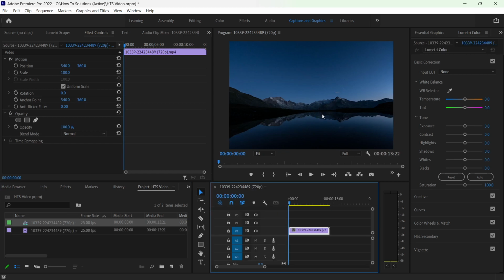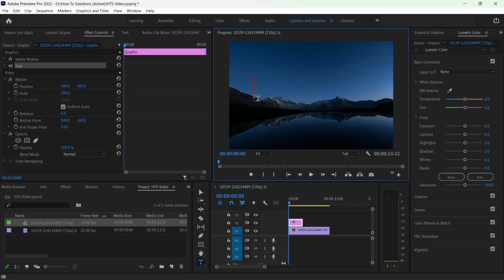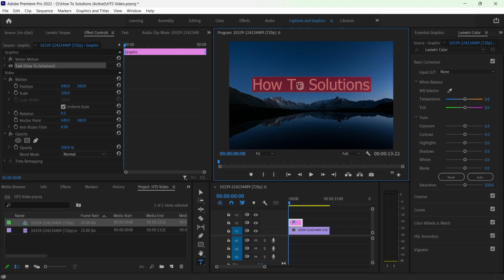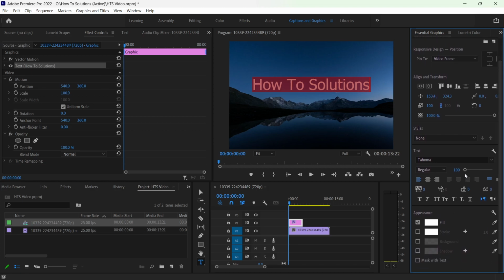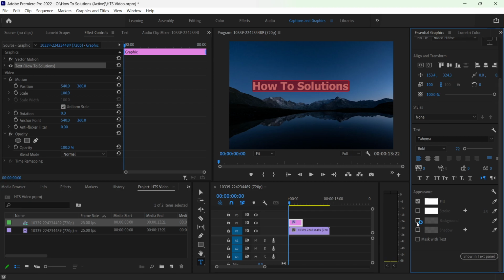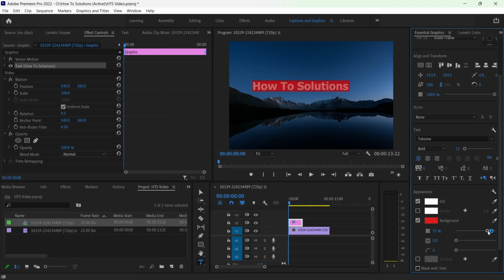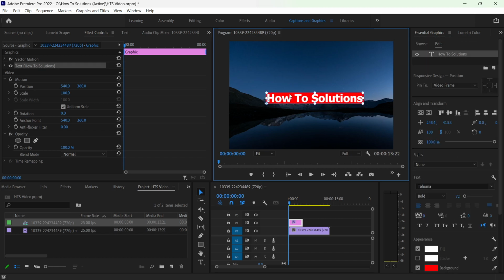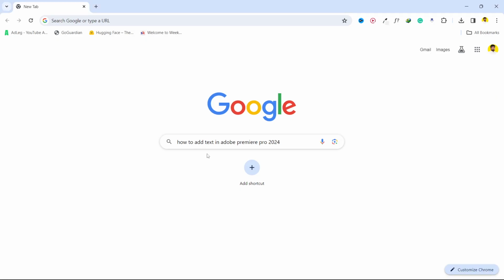How To Add Text In Adobe Premiere Pro 2024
🚀 Elevate your video editing skills with our step-by-step guide on adding text in Adobe Premiere Pro 2024! 🎬 Whether you're a seasoned pro or just starting out, this tutorial will walk you through the essentials of incorporating captivating text into your projects.